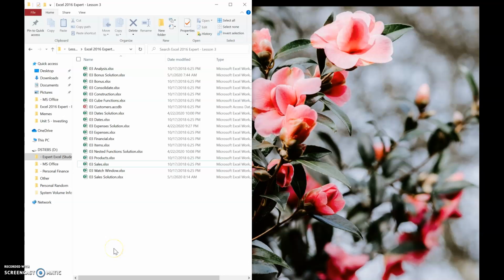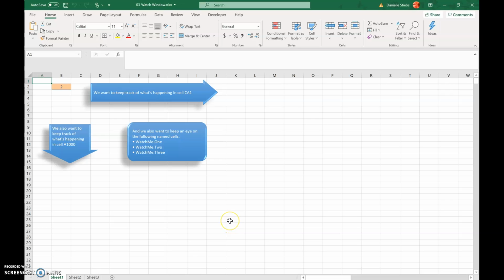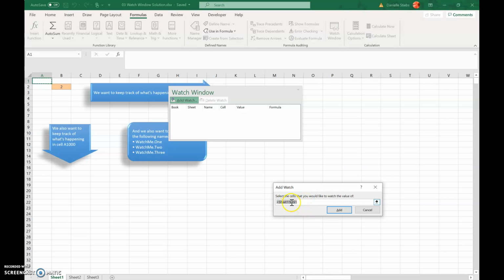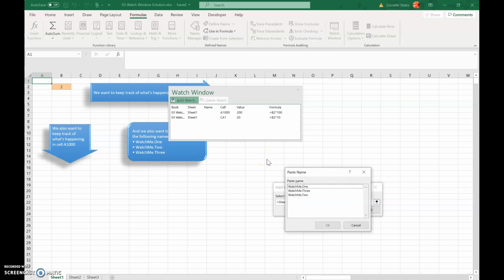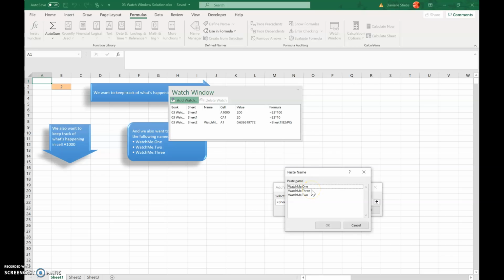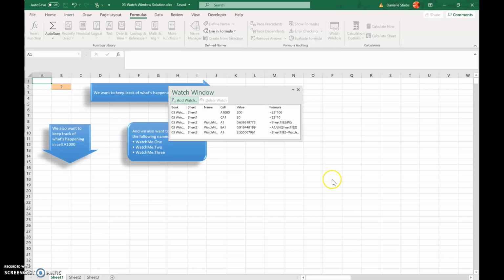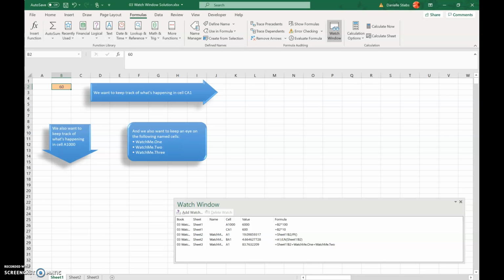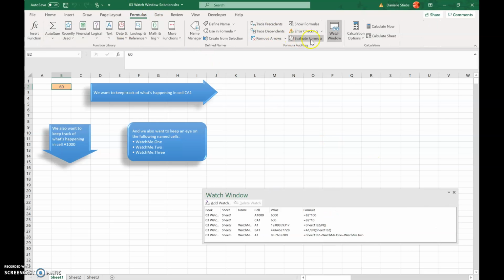Expert Excel - Lesson 3 - Slides 81-85